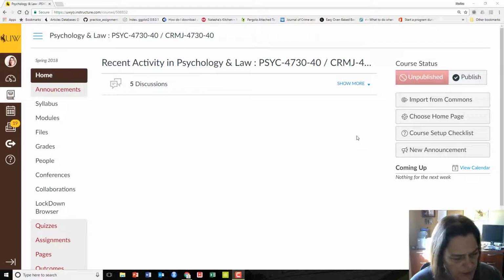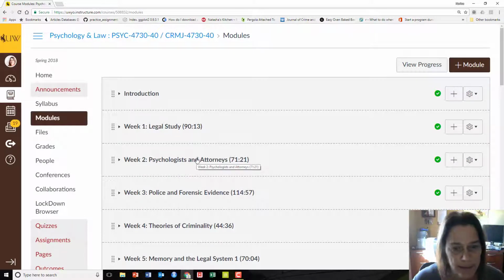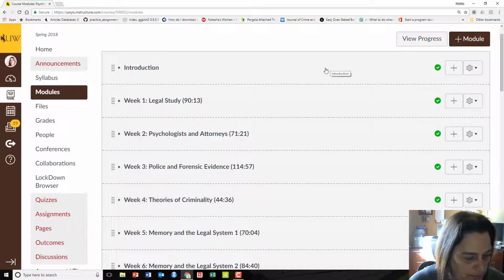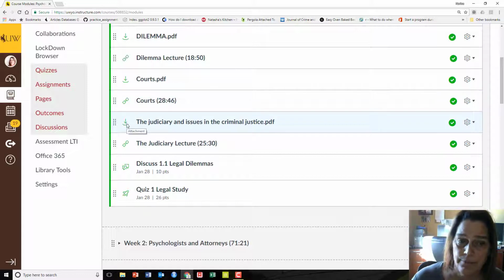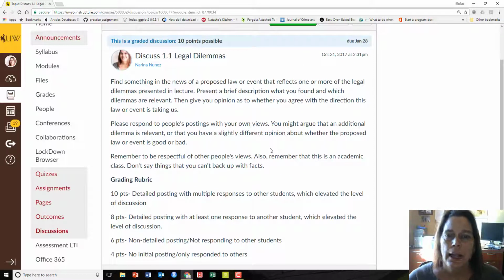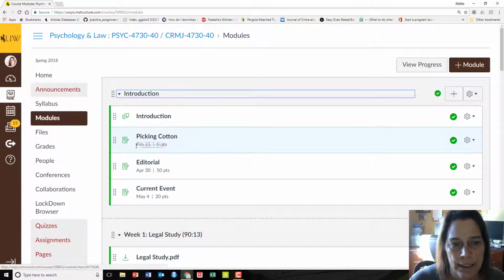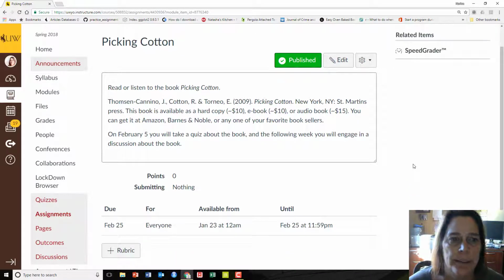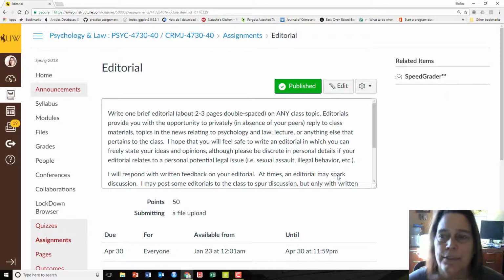CLASS OVERVIEW (Must Watch)